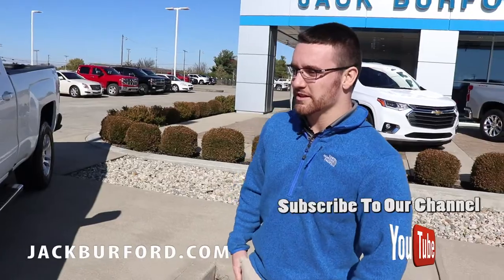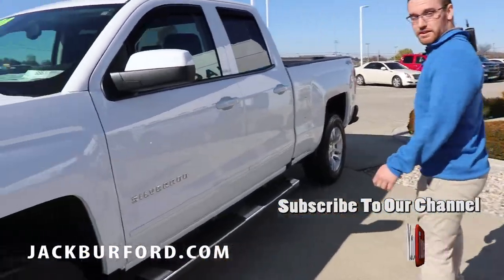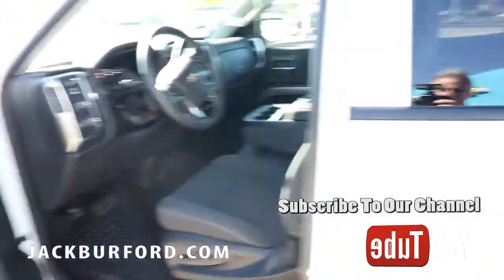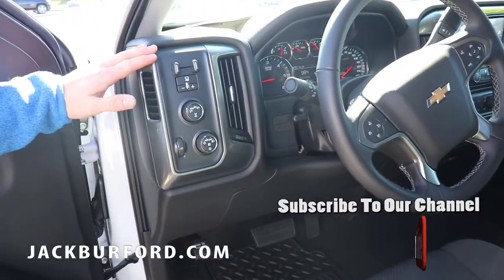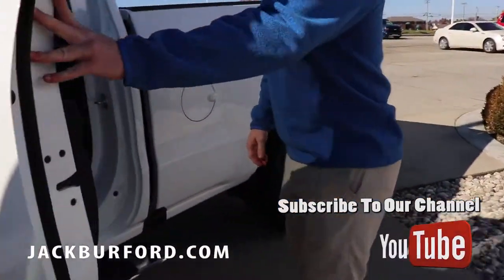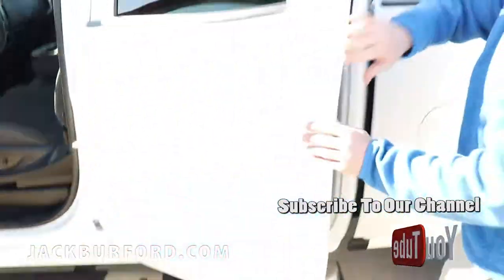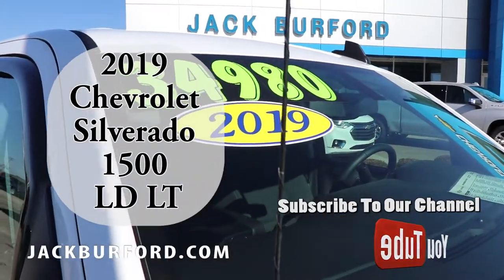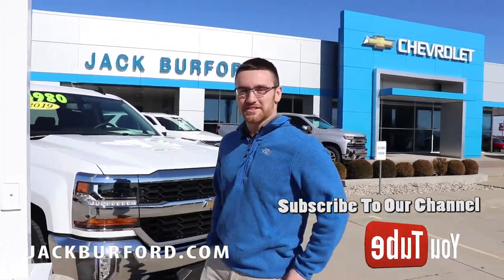Let Wes show you this Deal of the Week on a 2019 Silverado 1 LT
Summit White 2019 Chevrolet Silverado 1500 LT LT1 4WD 6-Speed Automatic 5.3L 8-Cylinder 2019 Chevrolet Silverado 1500 LT in Summit White, Hot Options include:, MP3- USB / I-Pod Ready, Sirius XM Satellite Radio, Hands Free Calling, Bluetooth Smart technology, Power Windows, Power Seats, Keyless Entry, On Star Navigation, 6-Speed Automatic, 4WD, Black Cloth.